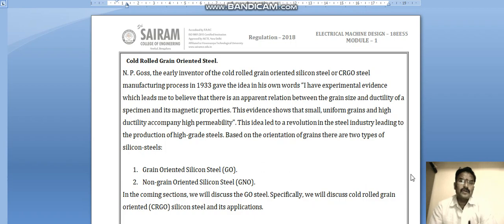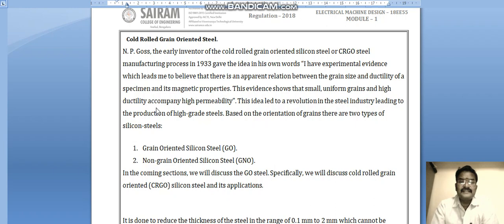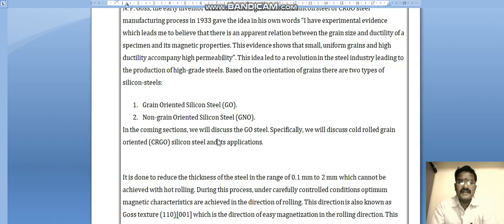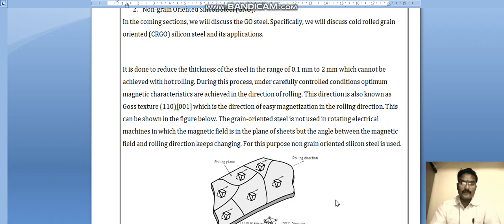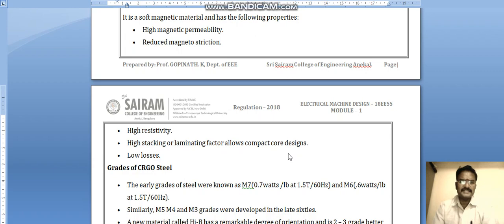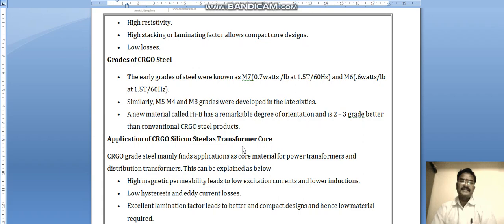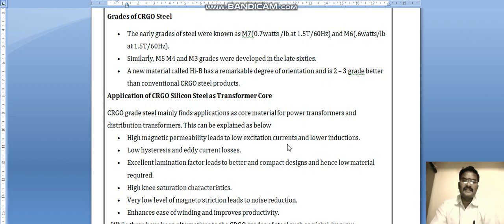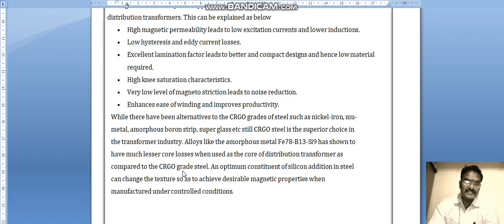Lecture Video8_18EE55_Module-1_Cold Rolled Grain Oriented Steel_Gopinath K